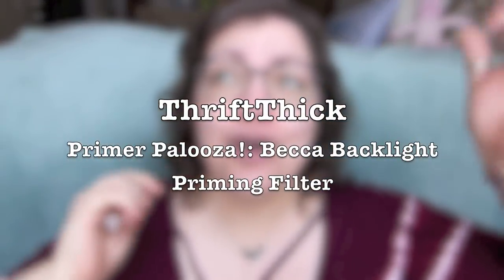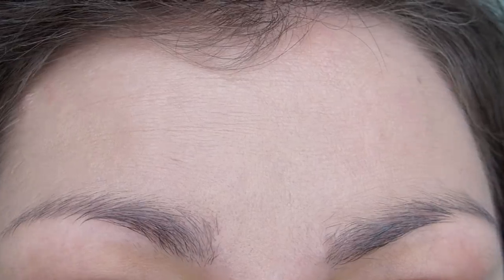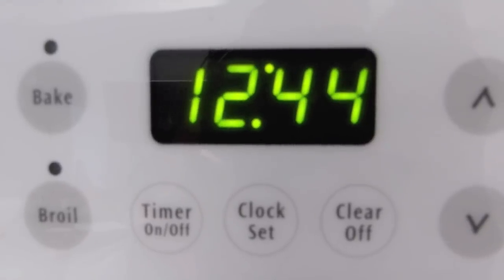Becca Backlight Priming Filter | PRIMER PALOOZA (DAY 3)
Day three of "Primer Palooza" is met with high hopes as this particular primer claims to have real-life-face-filtering abilities... sign me up! Is this yet another product that promises perfection but in reality is nothing more than a bottle of shimmery faux hope? Let's see (╹⌓╹;)

★On my face:
◇ BECCA Backlight Priming Filter Face Primer
◇ benefit fakeup hydrating undereye concealer "01 Light"
◇ benefit Boi-ing Airbrush Concealer "1 Light"
◇ ColourPop No Filter Concealer "Fair Neutral 10"
◇ No7 Beautifully Matte Foundation "Calico"
◇ Glossier Cloud Paint Seamless Cheek Color "Puff"
◇ Wet n Wild MegaGlo Liquid Highlighter "Halographic"
◇ Dior Diorskin Nude Air Luminizer Powder "002 Pink"
◇ By Terry Ombre Blackstar Color-Fix Cream Eyeshadow "15 Ombre Mercure"
◇ TOM FORD Eye Defining Pen "01 Deeper"
◇ Burt's Bees Nourishing Mascara "1305 – Classic Black"
◇ Glossier Boy Brow Grooming Pomade "Brown"
◇ Revlon Kiss Balm "Fresh Strawberry"

★On my bod:
◇ Shirt: Torrid
◇ Tank: Target
◇ Necklace: Bachman's
◇ Ring: Gifts
◇ Nails: O.P.I. "Schnapps Out Of It!"
◇ Glasses: PRADA (Pearle VIsion)

★Face tools used:
◇ Royal & Langnickel MODA Complexion Pro Makeup Brush BMD-185
◇ Neutrogena Shine-Control Blotting Sheets